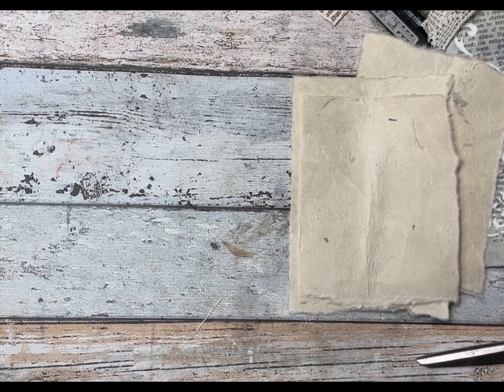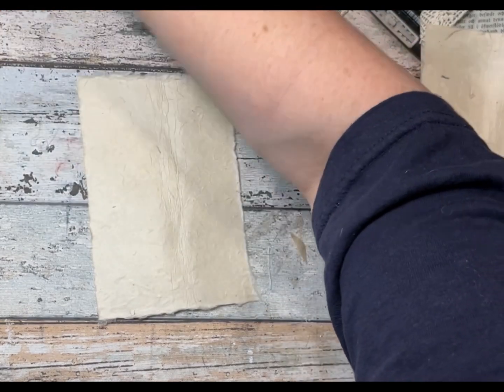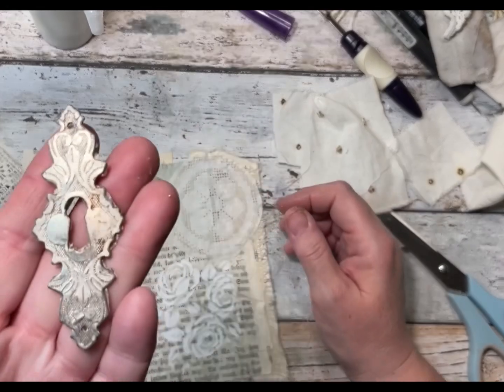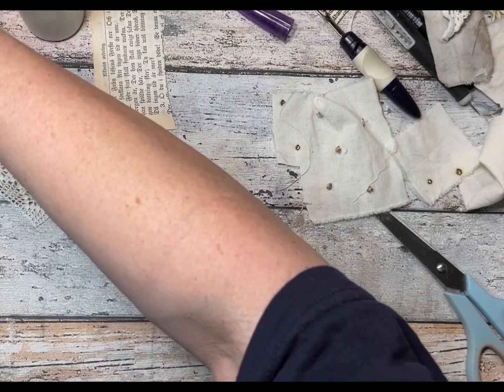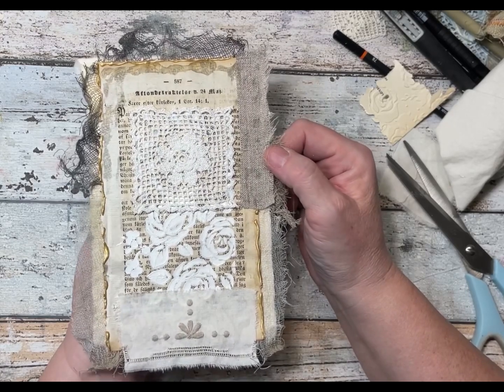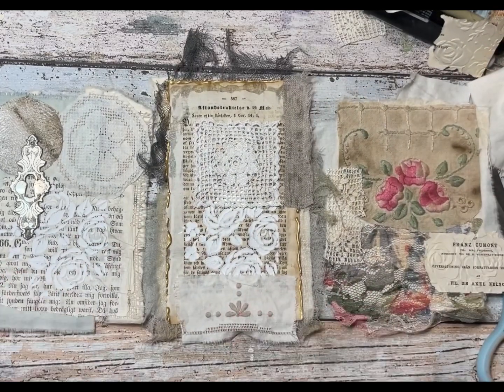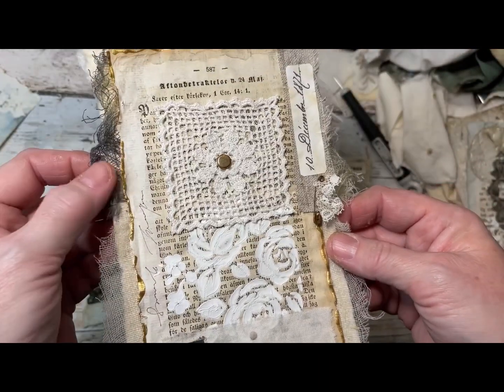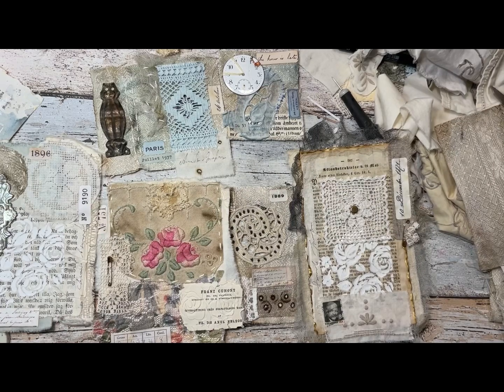More rustic journal decorations. Tutorial.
Etsyshop: AnnelisSHOP